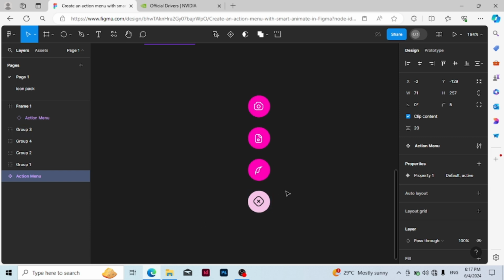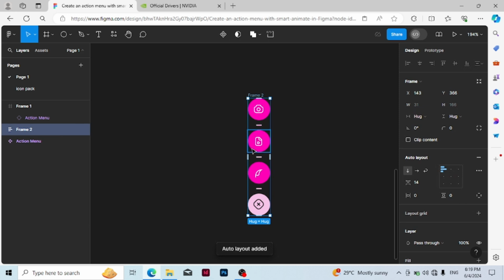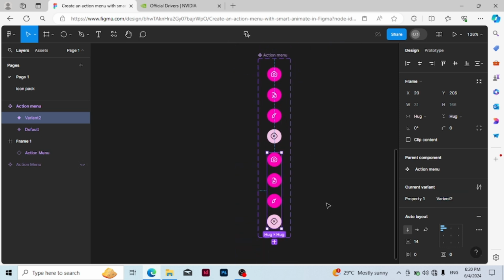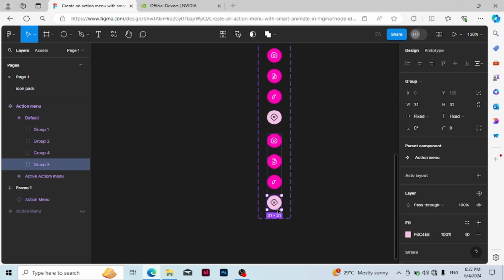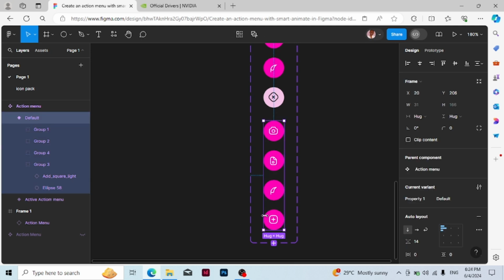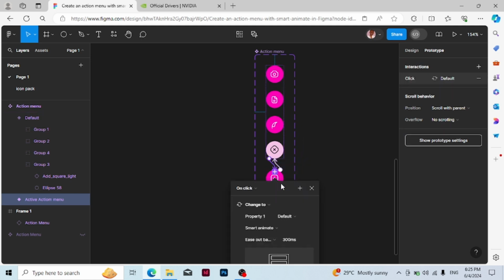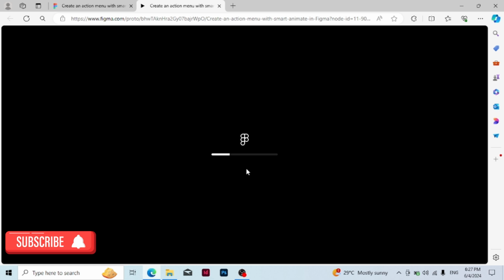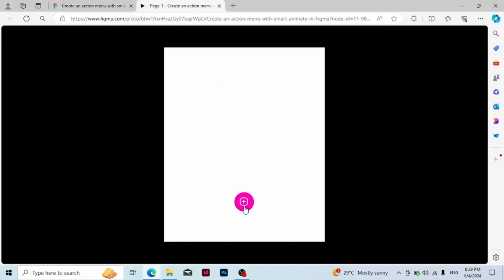Create an action menu with smart animate in Figma in 10 minutes.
**Create an Action Menu in Figma | Step-by-Step Tutorial**

**Figma is free to use!

In today's tutorial, we’ll show you how to create an action menu in Figma. Follow these simple steps:

1. **Start with Buttons**:
   - Create 4 buttons (56px x 56px each).
   - Change the color of the add-new button.
   - Rotate the plus icon by 45 degrees.

2. **Apply Auto Layout**:
   - Select all buttons and press `Shift + A` to apply auto layout.
   - Set the spacing between items to 24px.
   - Rename the auto layout frame to “action-menu”.

3. **Create a Component**:
   - Turn the frame into a component.
   - Add a new variant and rename the variants to “active” and “default”.
   - Rename “property 1” to “state”.

4. **Adjust the Default Variant**:
   - Select the add-new button in the default variant.
   - Change its color back to yellow.
   - Set the plus icon rotation back to 0 degrees.
   - Update the spacing between items to -56px to make the buttons overlap perfectly.

5. **Modify Button **:
   - Select the video, photo, and post buttons and hide them.

6. **Prototype Settings**:
   - Switch to prototype mode.
   - Connect the default variant to the active variant.
   - Set the animation type to “smart animate”.
   - Adjust the easing to “Ease out back” and set the animation duration to 300ms.
   - Connect the active variant back to the default variant.
   - Adjust the easing to “Ease in back” and set the animation duration to 300ms.

7. **Deploy the Component**:
   - Duplicate an instance of the component and place it in your design.
   - Set constraints to right and bottom.

8. **Test Your Menu**:
   - Click the present button and try it out!

Enjoy designing in Figma!